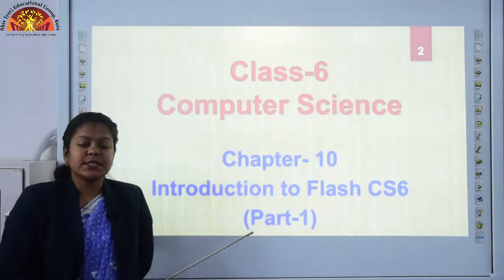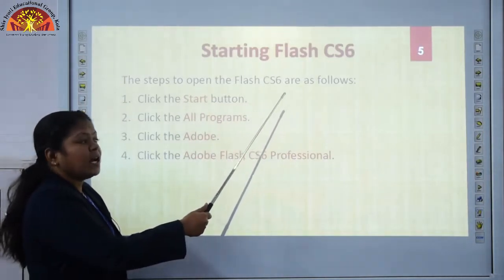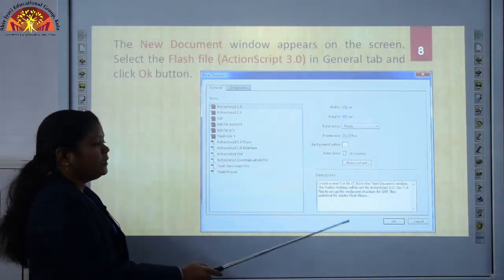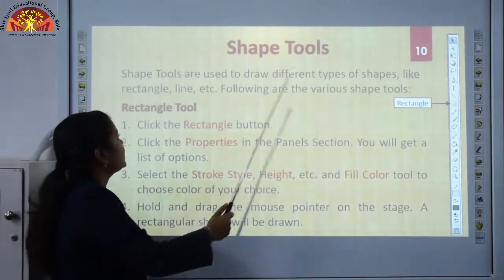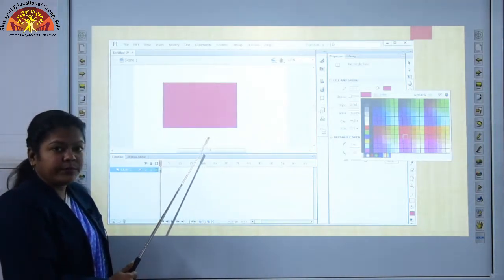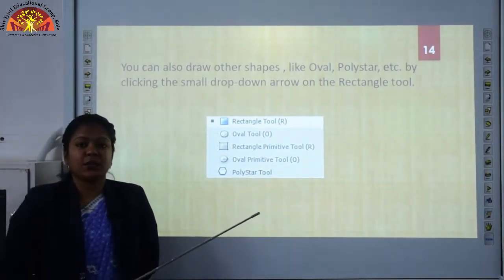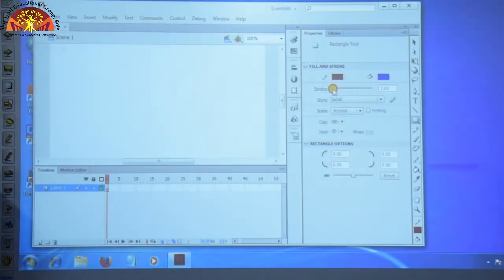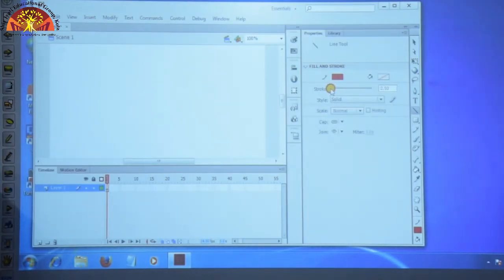6 Computer Ch 10 Part 1